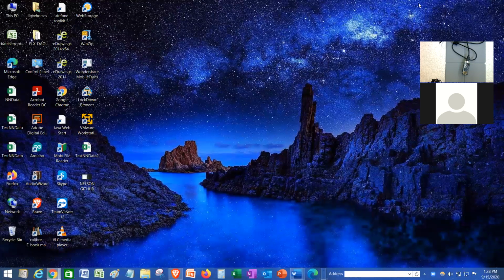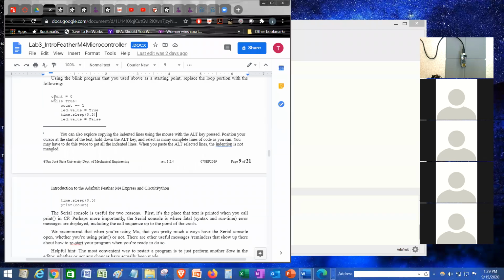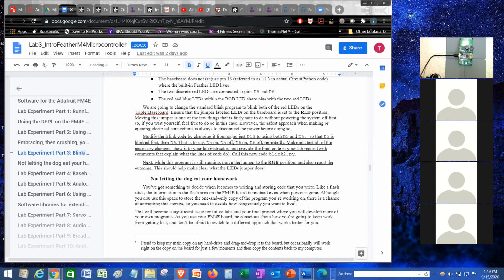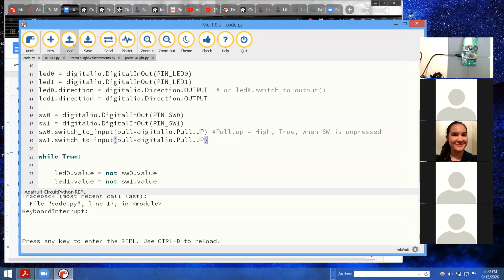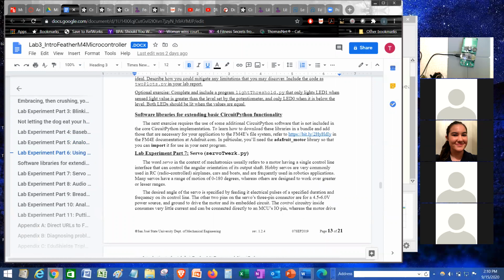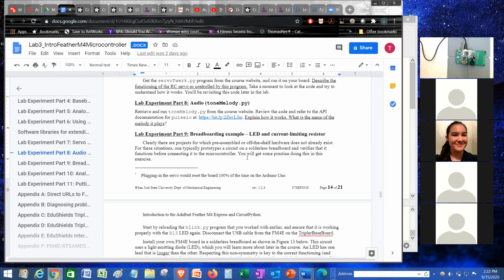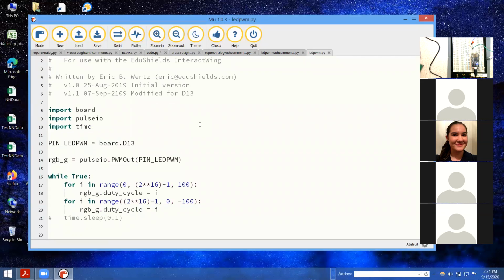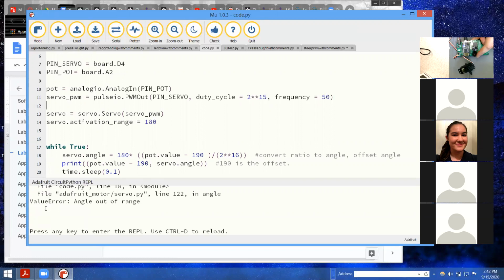Intro to FM4 LAB FALL 20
Introduction to Adafruit's Feather board M4 Express with associated lab exercises from ME 106-03 SJSU, Fall 2020 lab manual.